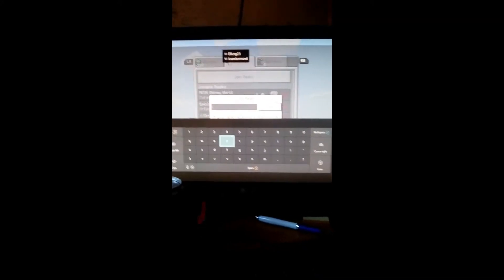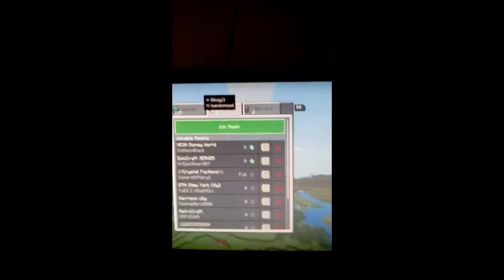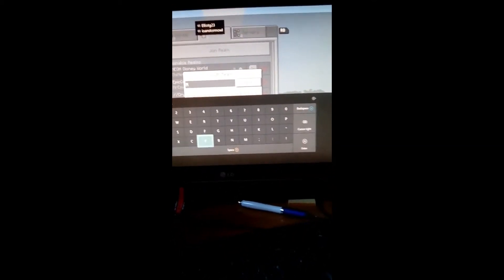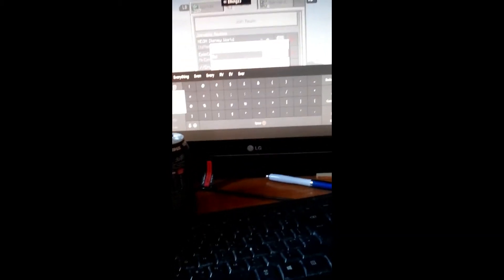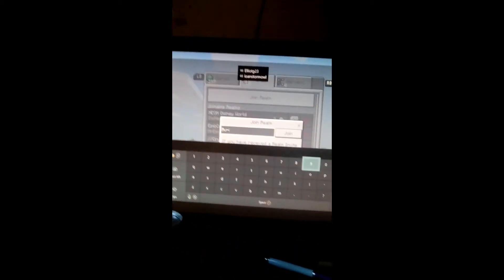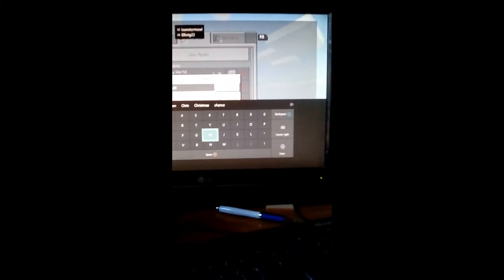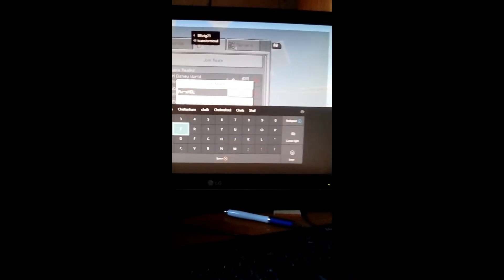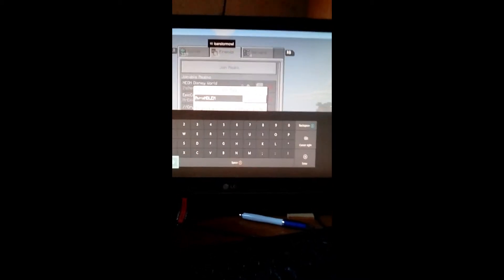ElliotG23 how to join people's Realms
how to join people's Realms